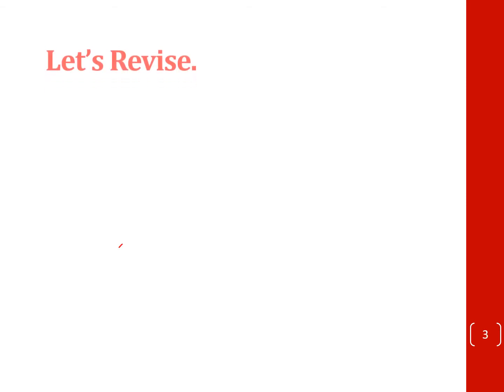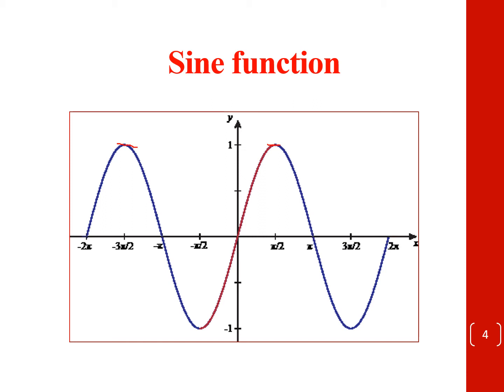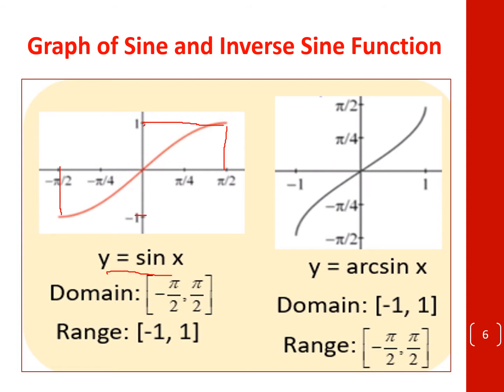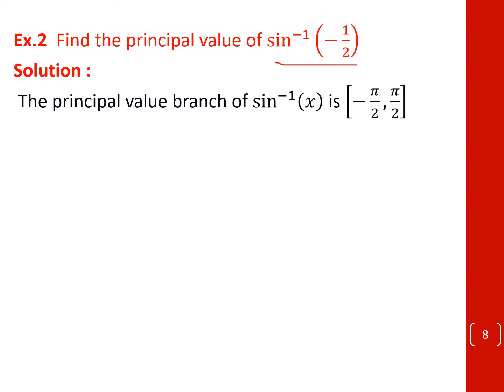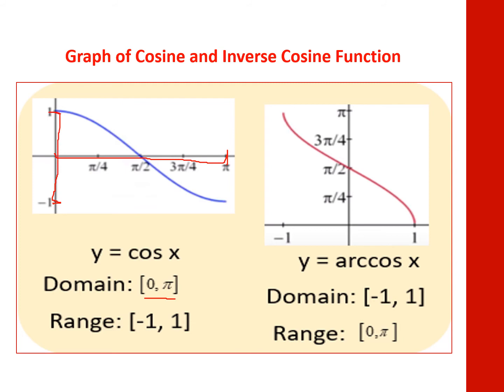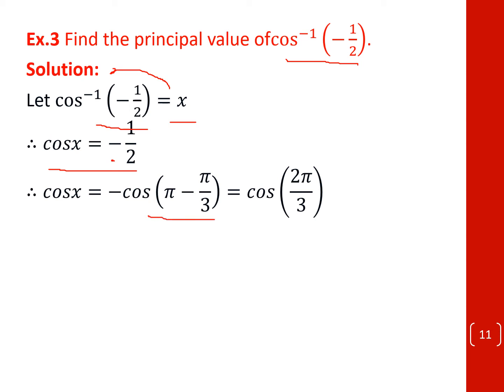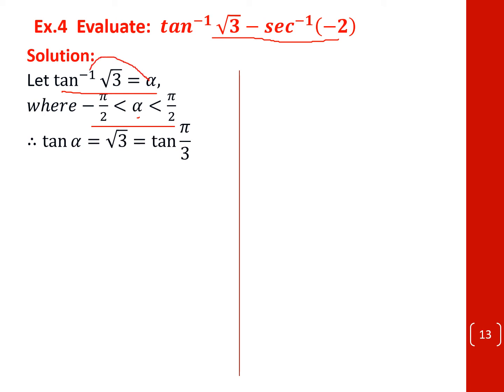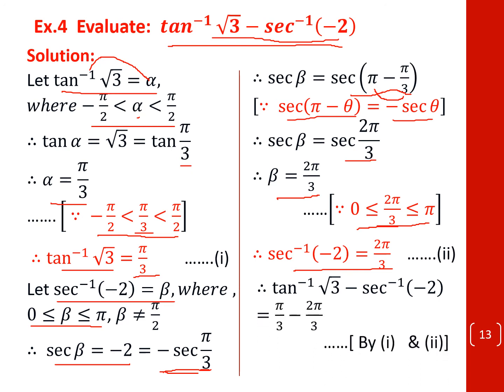Trigonometric Function Part - VIII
Mrs. Madhubala Kute GES's H.A.L. Junior College, Ozar Mig. In this video , I have explained Principal value of Inverse Trigonometric functions & its examples.